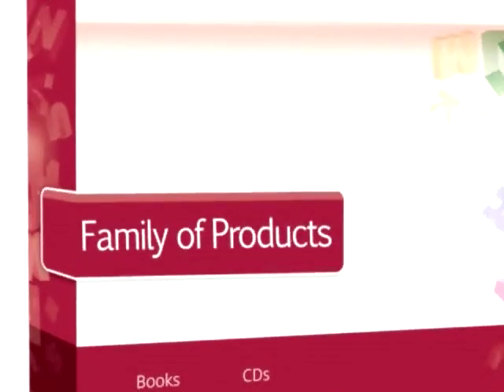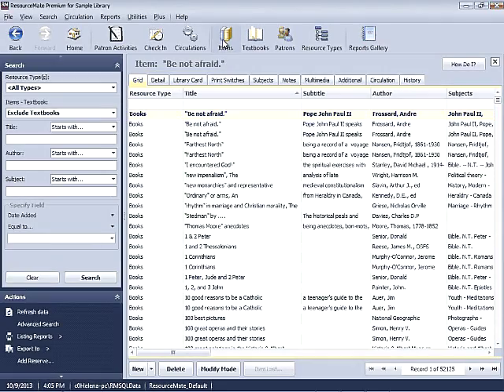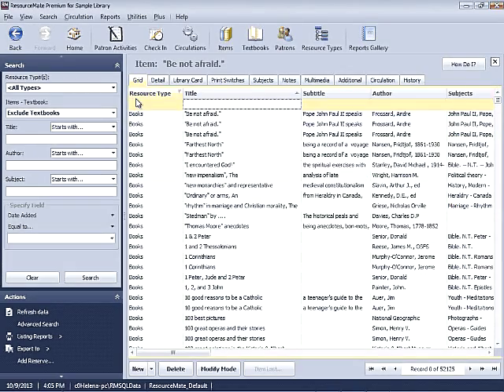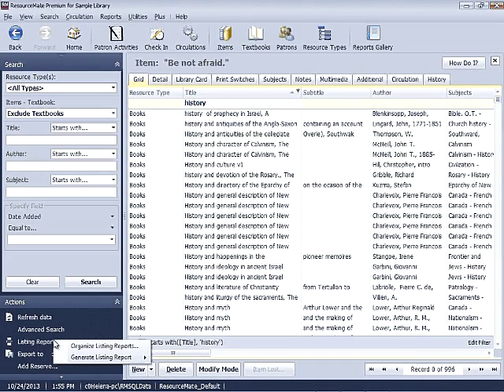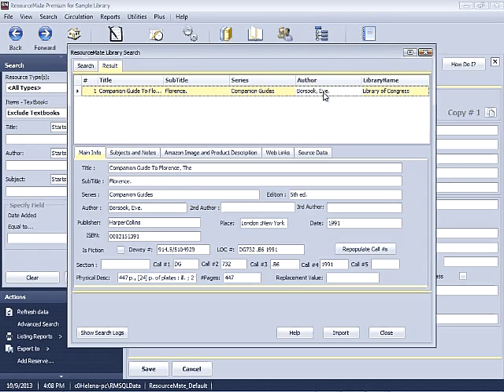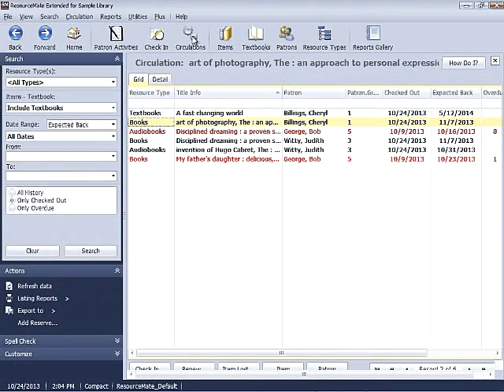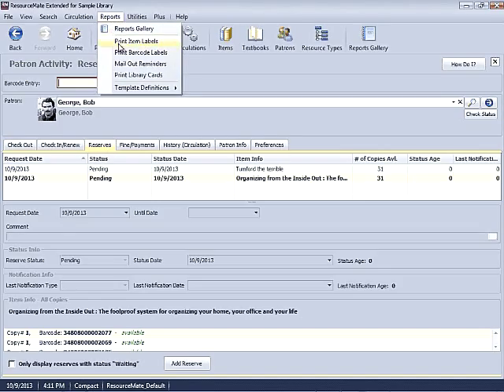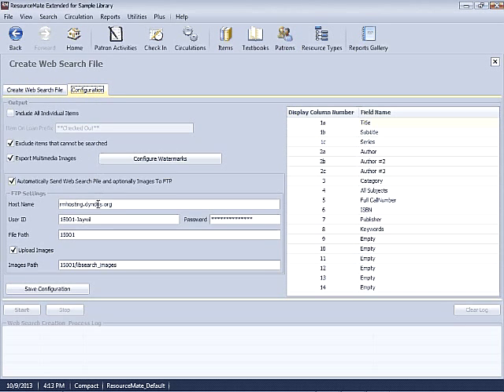ResourceMate Upgrade Features*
Just some of the features available in the new ResourceMate upgrade.